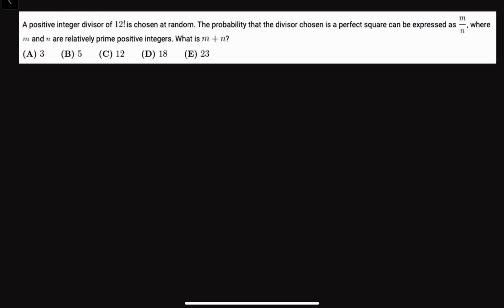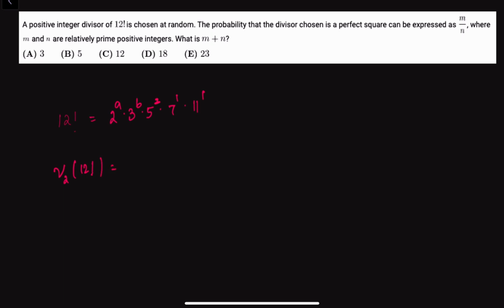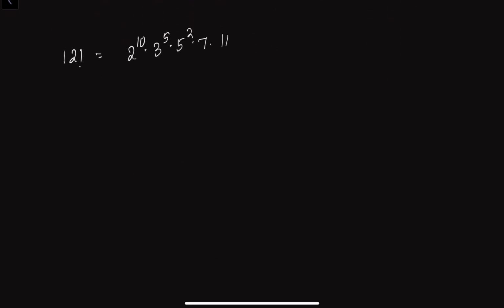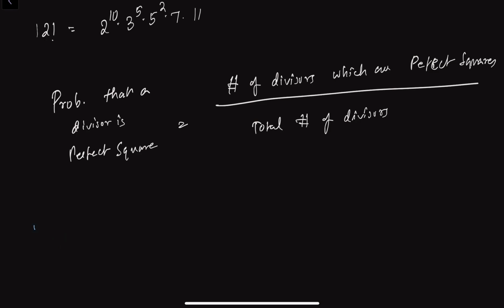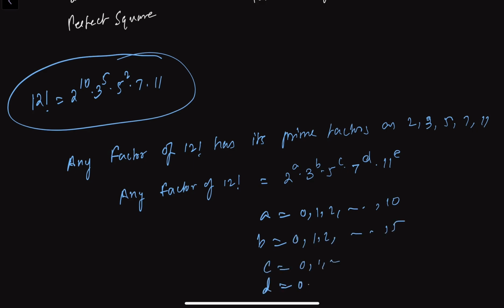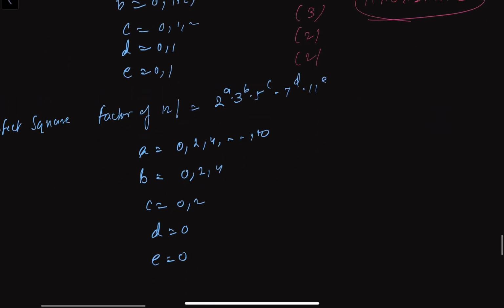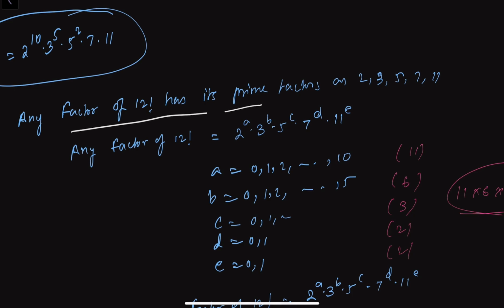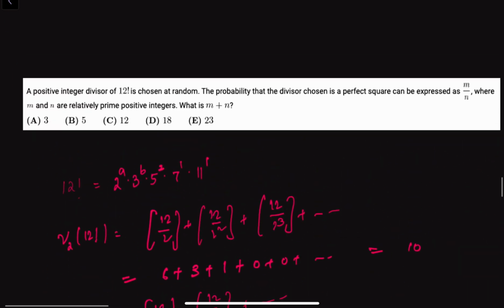Probability of a Perfect Square Divisor | AMC Number Theory Problem Explained | RitwikMath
In this video, I solve an **AMC-style number theory problem** about finding the probability that a **random divisor of 12! (12 factorial)** is a **perfect square**.

We start by prime factorizing **12!** using **Legendre’s formula**, then find:
- The **total number of divisors** of 12!
- The **number of perfect square divisors** (where all exponents in the prime factorization are even)
- The **probability** that a randomly chosen divisor is a perfect square

Finally, the probability simplifies to **1/22**, and we find **m + n = 23**.

📊 **Concepts Covered:**
- Prime Factorization
- Legendre’s Formula
- Counting Divisors
- Perfect Squares in Factorials
- Probability in Number Theory

This is a great problem for those preparing for **AMC, AIME, or other math contests**.